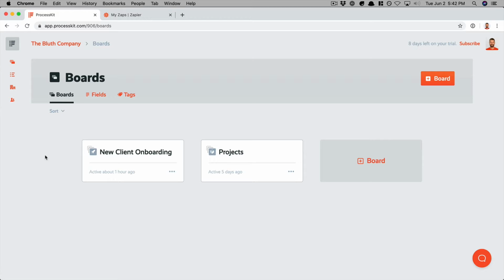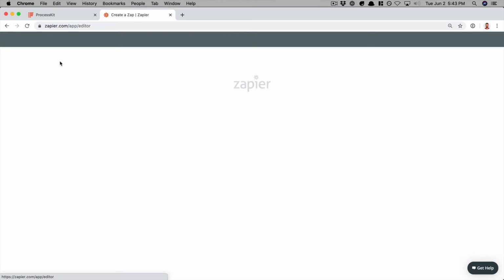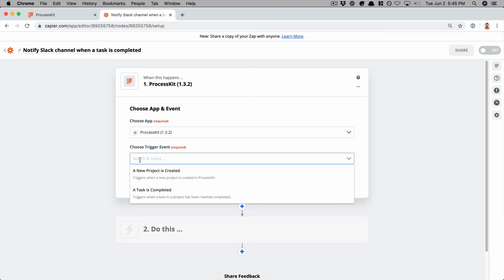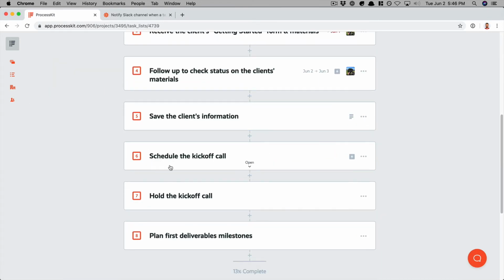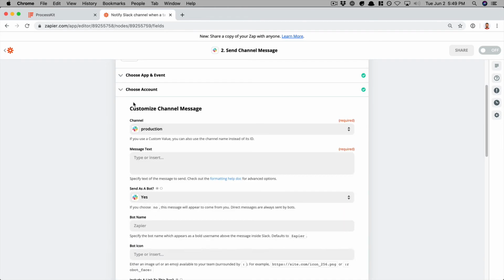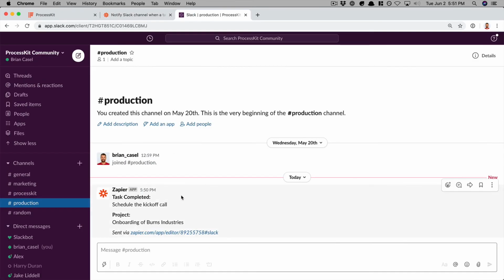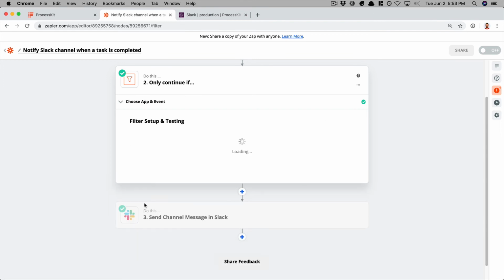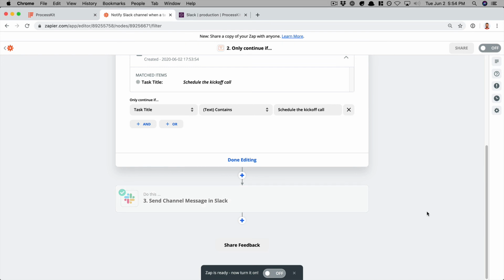Zapier Recipe: Send a Slack Notification when a Task is Completed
This lesson is part of the free course:  Process Automation for Service Companies.

In this lesson, I show you how to set up a Zapier Zap that sends a notification to a Slack channel when a task has been completed in ProcessKit.  I also show how to filter the Zap so that only certain types of tasks send this Slack notification.